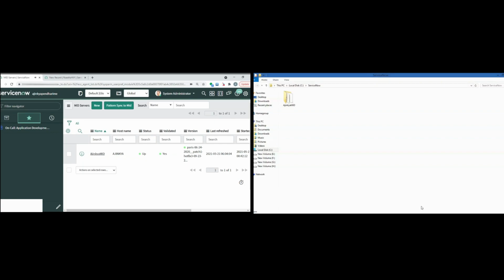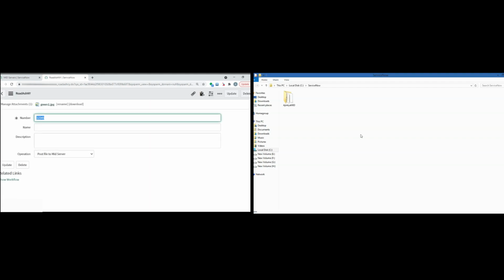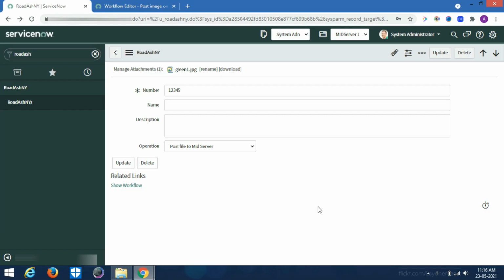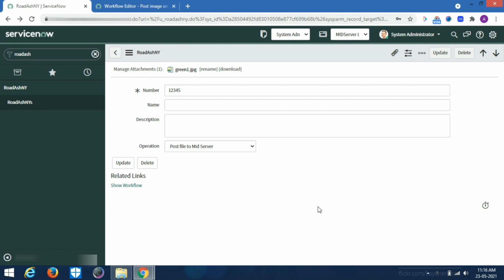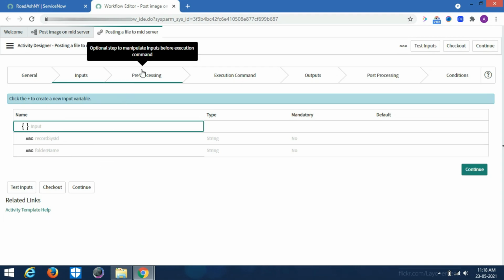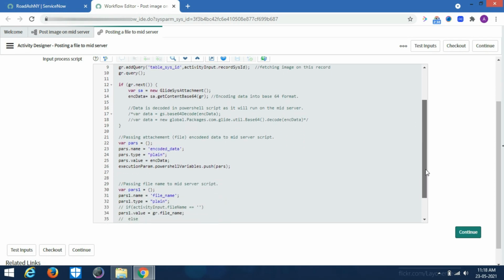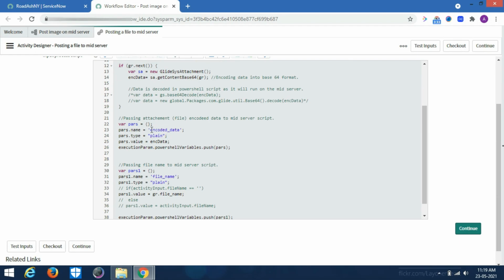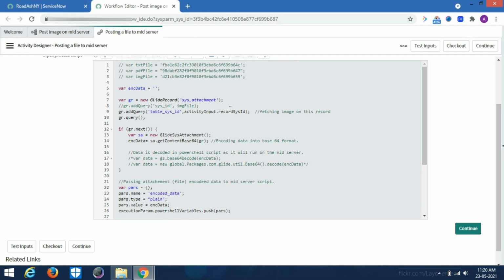Servicenow - Sending file to Mid server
Hey there,
In this video I am explaining how we can leverage Orchestration, Mid server script files and Workflow to send/post a file/attachment on servicenow instance to mid server.
Please excuse the editing and audio differences. I hope you will understand and learn from this video.